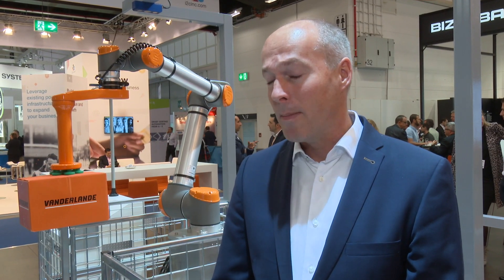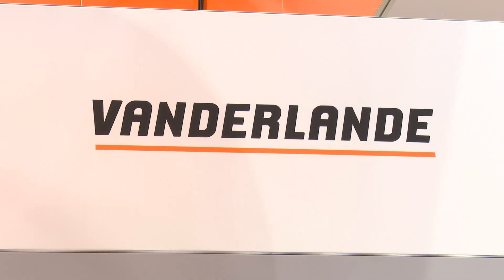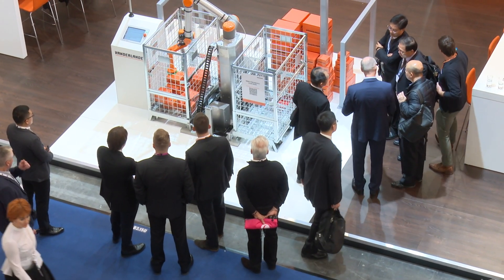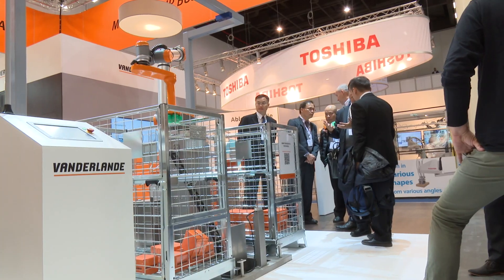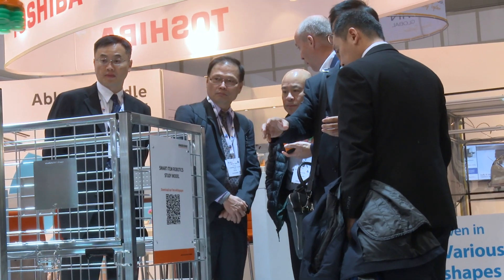Parcel + Post Expo 2018 exhibitor interview – Vanderlande Industries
At Post Expo 2018, Vanderlande Industries presented it smart item robotics technology which is focussed on robotised picking of single items in applications such as order picking and infeed loading with a live demonstration of its bin-to-bin picking concept. Rob Qualm, Market Director Parcel at the company explains more.